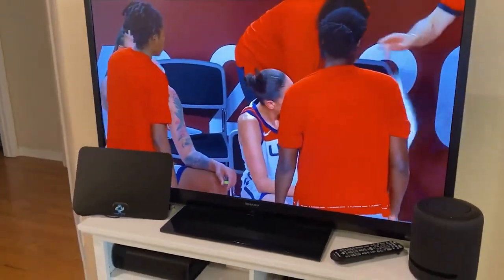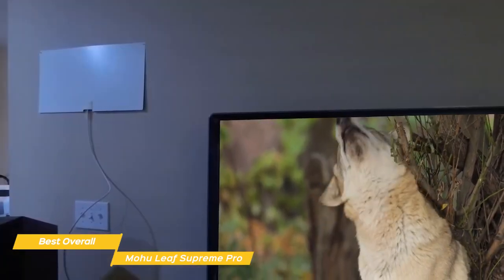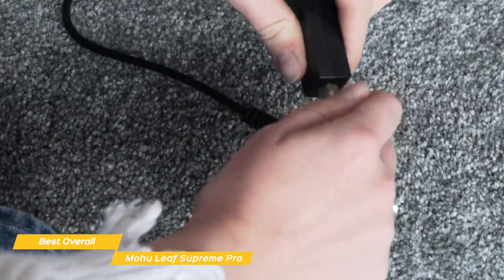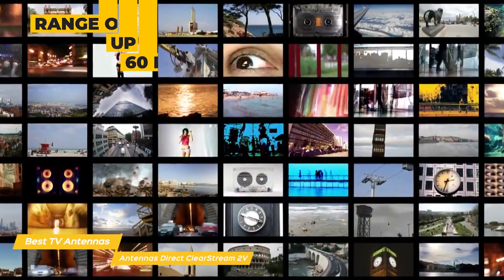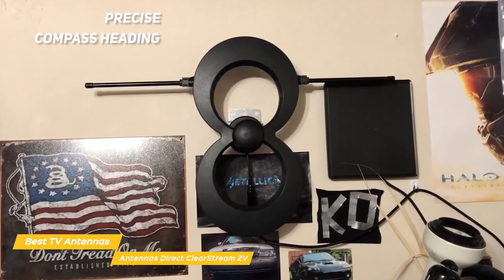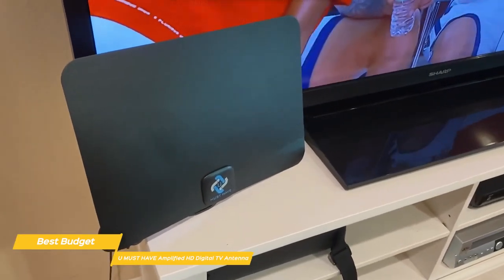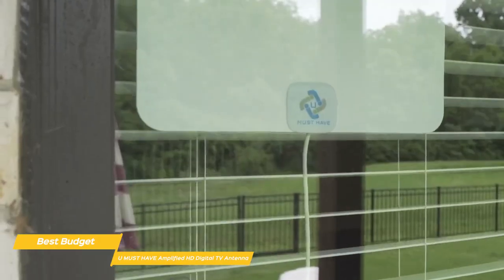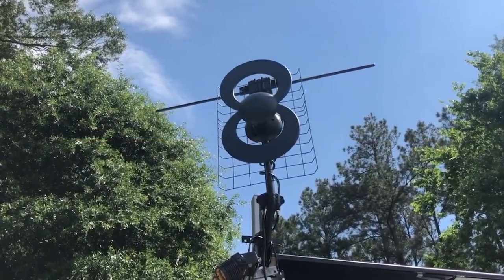Top5: Best High Def Antenna 2024 I Top Tech Gadgets 2024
►Mohu Leaf Supreme Pro — Best Overall TV Antenna-2024

►U MUST HAVE Amplified HD Digital TV Antenna - Best Budget TV Antenna-2024

If you’re looking for entertainment without the price tag, getting one of the best TV antennas is going to be one of the quickest and easiest ways to get it. But there's a lot of choice out there, how do you find the right antenna? In this video, we’ll be comparing the top 3 TV antennas that are designed for different kinds of users. We will take into account performance and features so you can decide which is best for you. All the products on our list were selected based on their own inherent strengths and features. We’ll be comparing the Mohu Leaf Supreme Pro, the Antennas Direct ClearStream 2V and the U MUST HAVE Amplified HD Digital TV Antenna; which are all great options if you’re in the market for a TV antenna. We’ll break down which antenna would be best for you, and what you can expect to get in return for your money. We’ll help you decide if one of the TV antennas on our list seems like a great purchase.